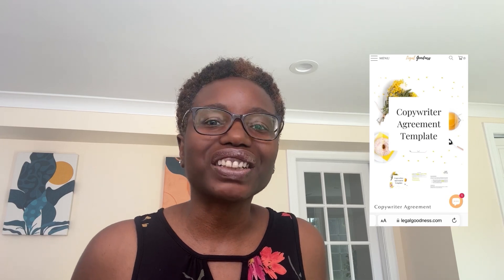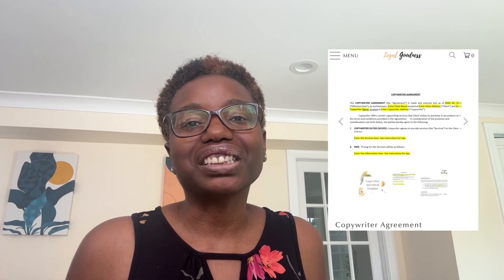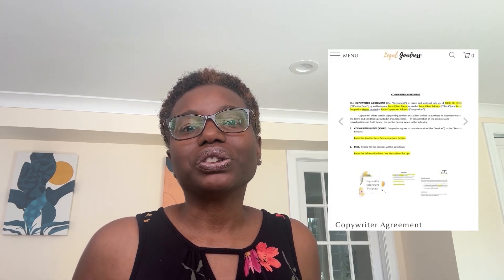What to put in your Copywriter Contract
Hey Copywriters! Work with clients using a solid Copywriter Agreement with terms drafted to protect your business while keeping clients satisfied. Let's discuss vital terms to include in your agreement!

Legal Goodness is an online legal store that sells contract templates, website terms and business guides for the DIY Entrepreneur.

Intro: 0:00
Services Offered: 0:13
How to Collect Fees: 0:55
Rush Fees/Add on Services: 1:39
Term / Termination: 2:30
Intellectual Property: 3:15
Confidentiality: 4:10
Revisions: 4:47
Client Responsiveness: 5:11
Schedule: 5:50
Copywriter Template: 6:10

Legal Goodness is created by an attorney but it is not a law firm.